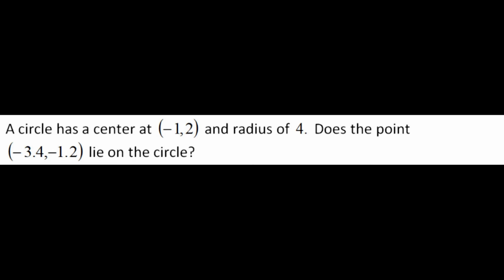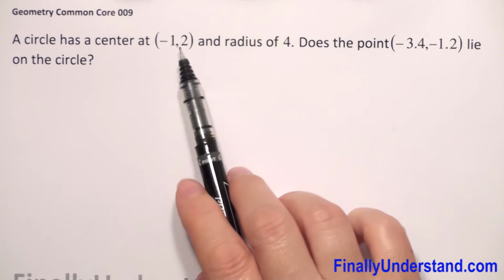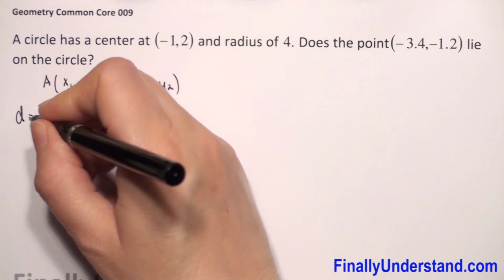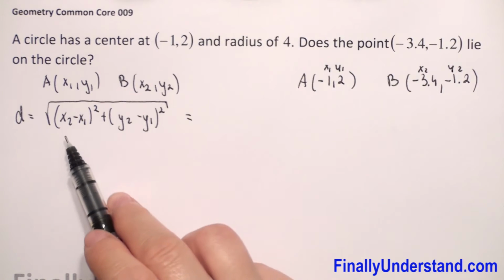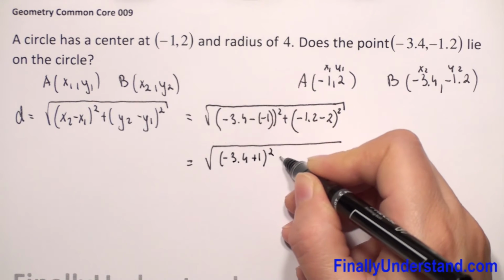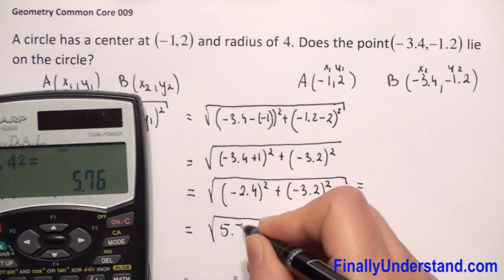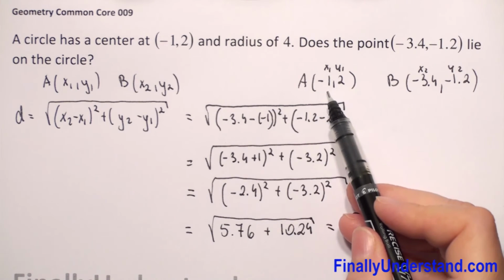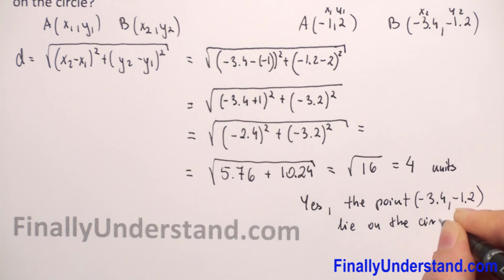REGENTS Geometry Review | Step-by-Step Practice Problems 009